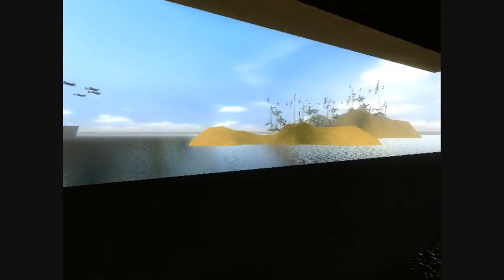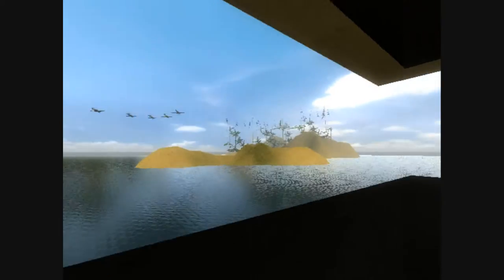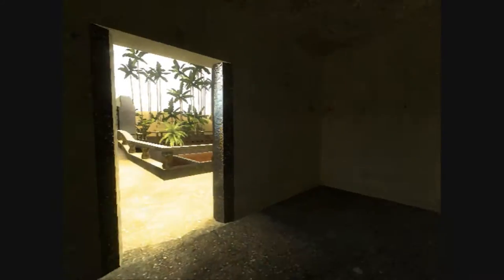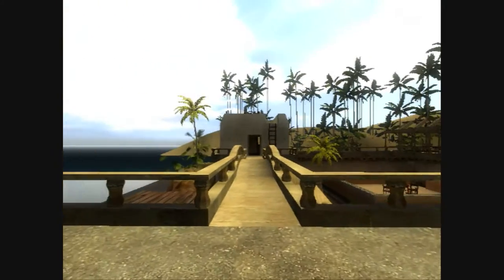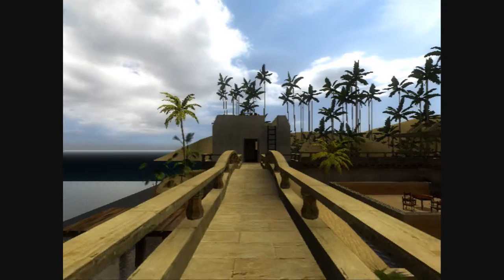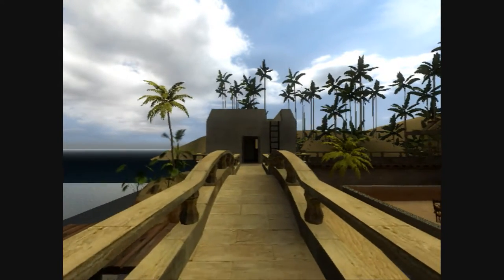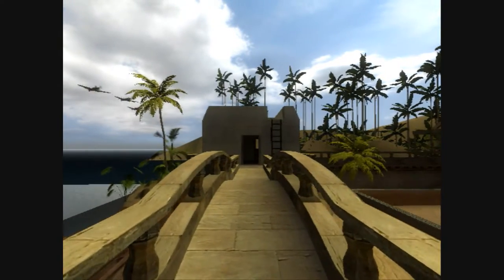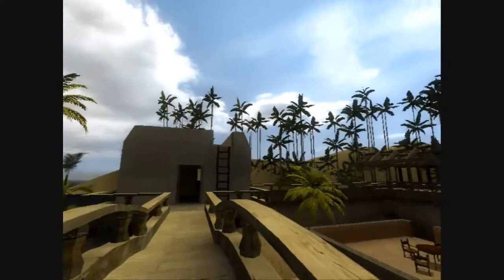dod_sunny_wall_b1